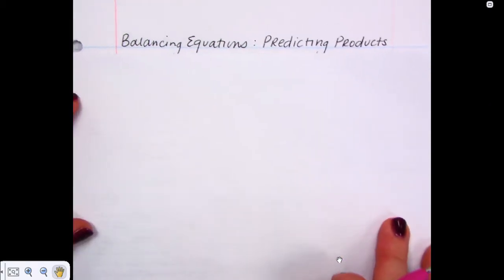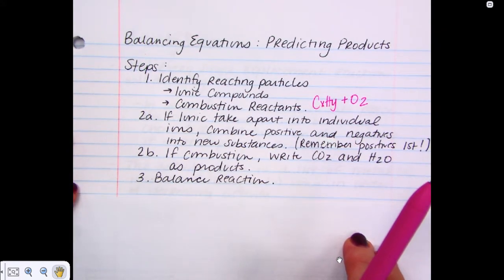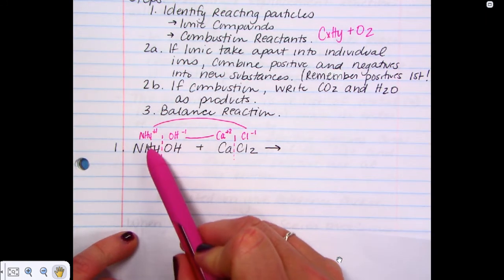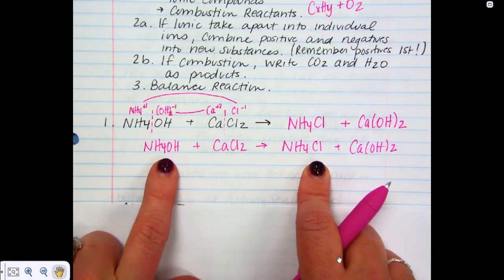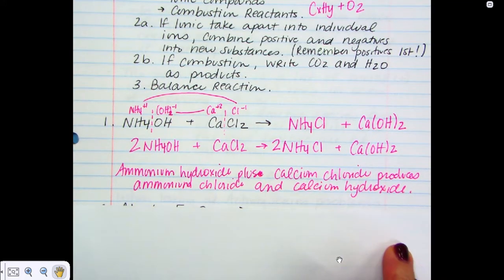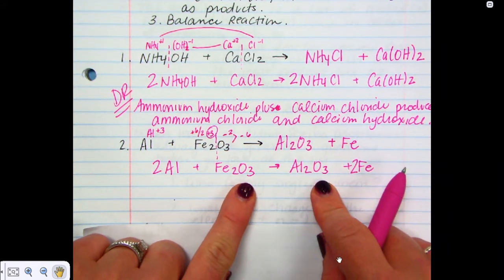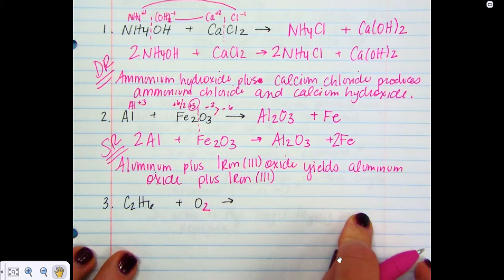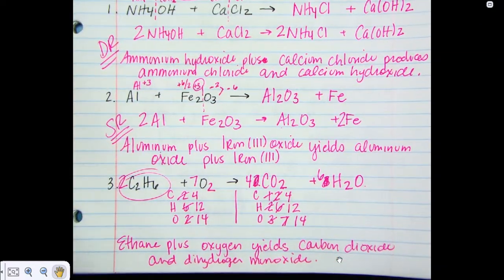Balancing Equations: Predicting Products (2019)